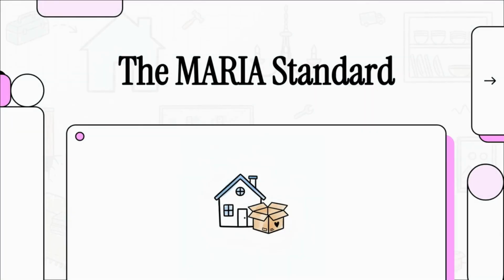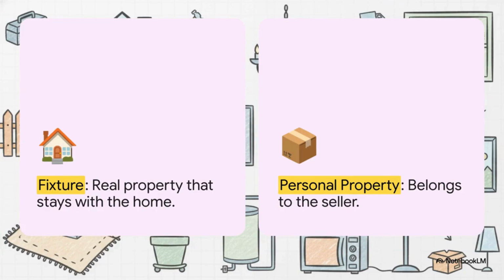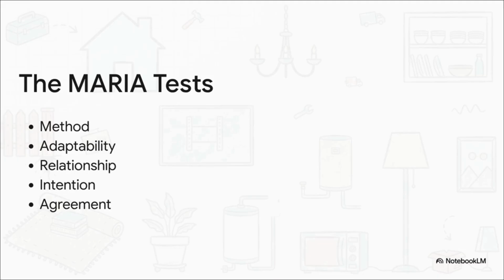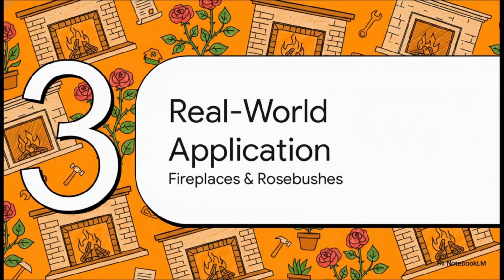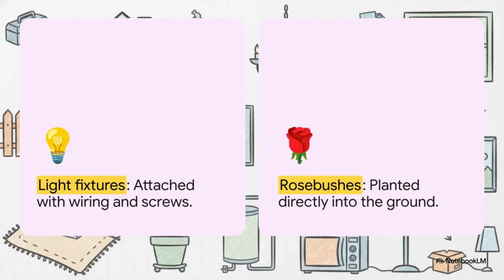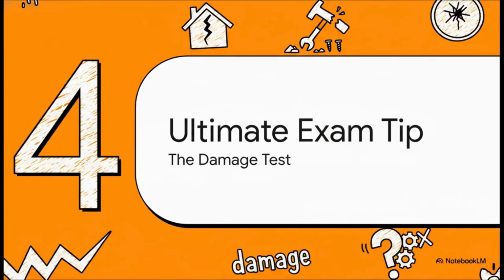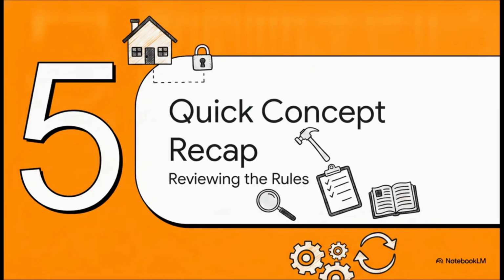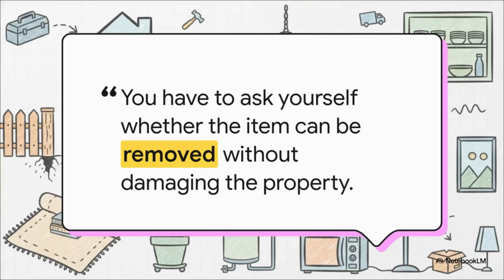Fixture or Personal Property? The 5 MARIA Tests Explained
Is it a fixture, or is it personal property?
In this video, we break down the five tests courts use to determine whether an item stays with the property or can be removed by the seller. This is an important real estate concept for buyers, sellers, agents, and property managers to understand.

You’ll learn the MARIA acronym:
M — Method of annexation
A — Adaptability of the item
R — Relationship of the parties
I — Intention of placement
A — Agreement of the parties

We’ll also walk through simple examples, like outdoor fireplaces, antique light fixtures, and rosebushes, so you can see how the rule works in real life.
The key takeaway: if an item is permanently attached or removal would damage the property, it is more likely to be considered real property.

The Applecation Lab simplifies real estate, property management, and process-based concepts through clear visual learning.